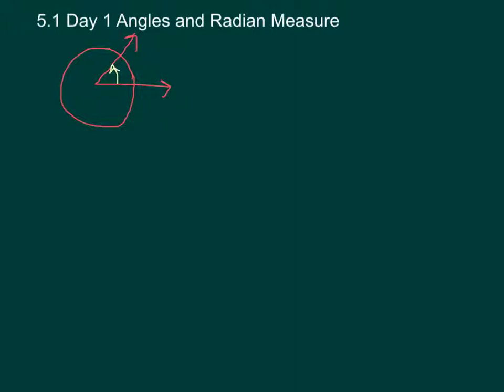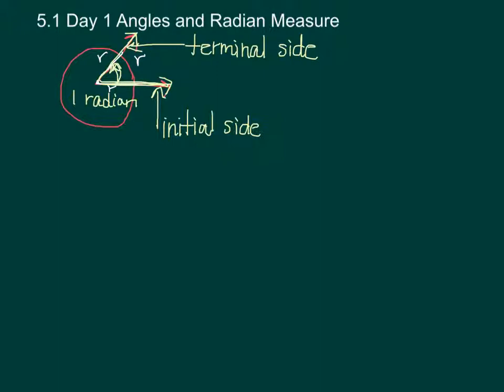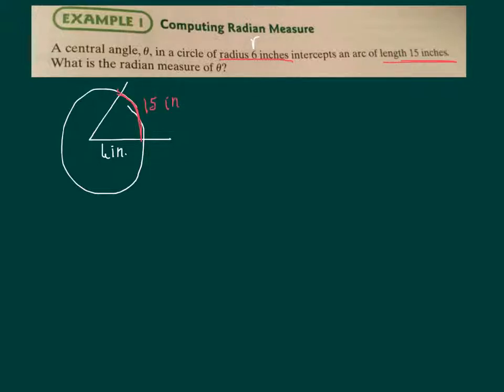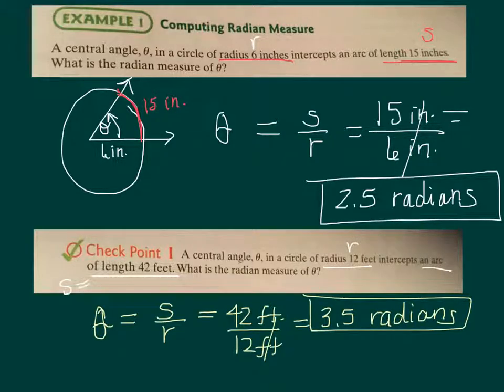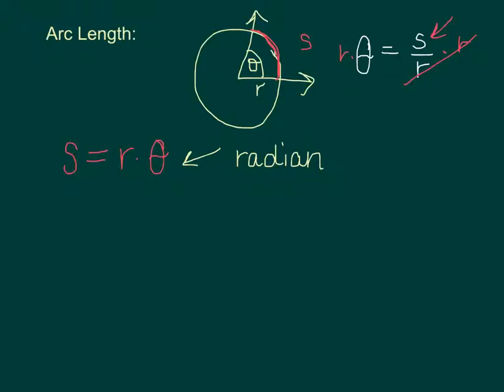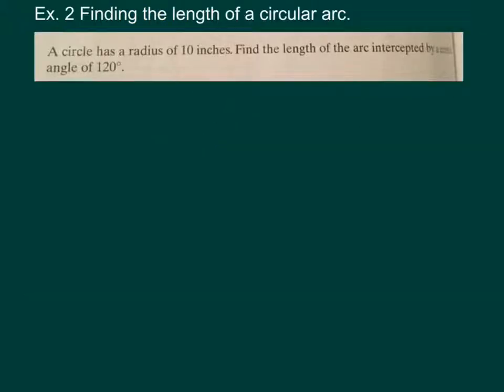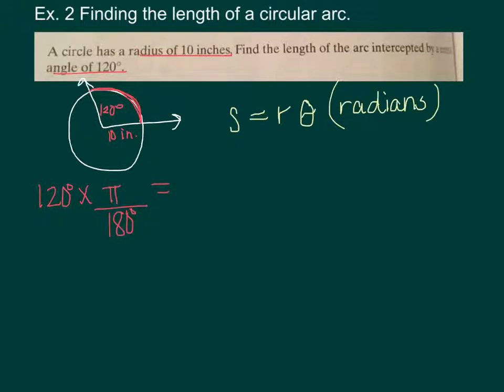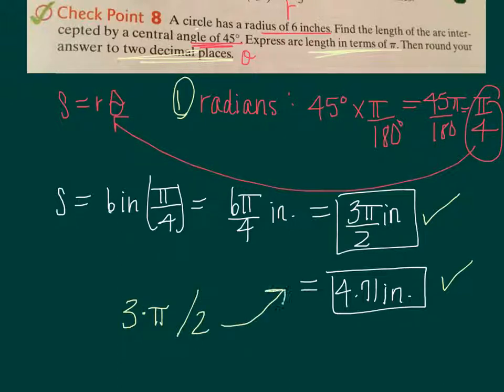TH 5.1 Day 1 VN